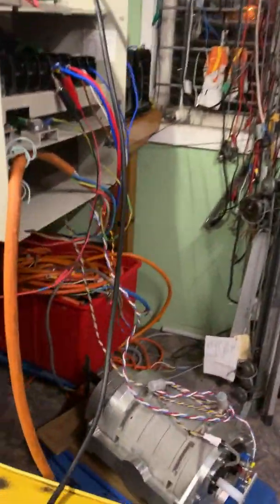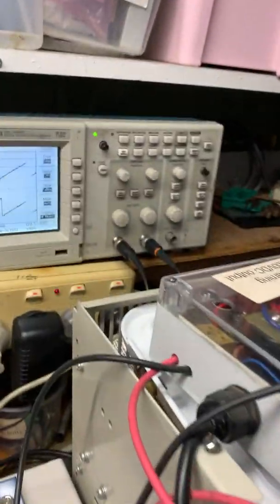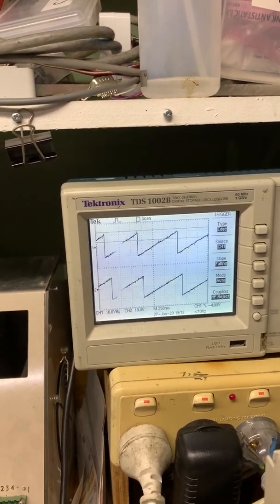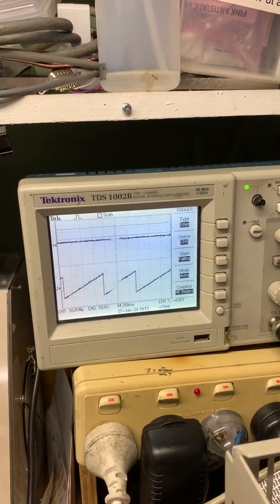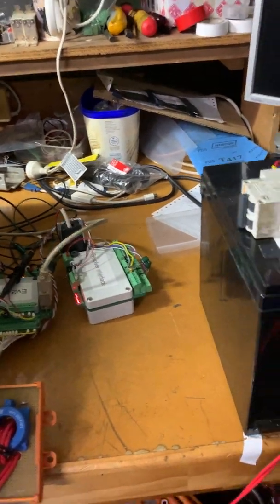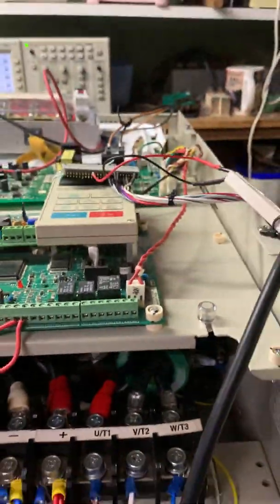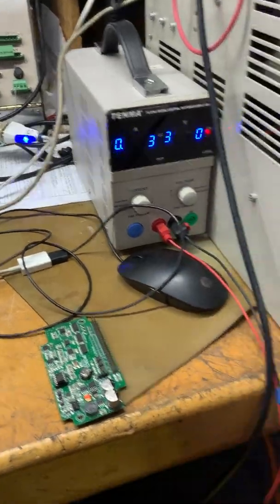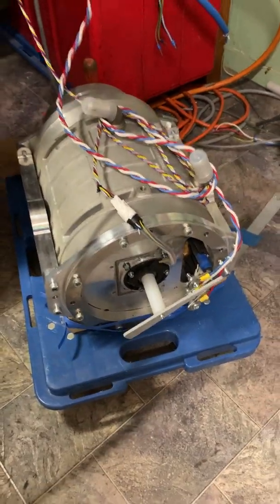Ev2 EDM Motor Contrroller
This is part way thought the development of a variable frequency drive that I will put in my work Caddie for normal getting around.  The drive software Ive developed over that past ten years and can provide precise control of current torque and speed. All the software is and coded on a Forth system with higher speed routines written in assembler. The whole system including operating system and assembler are contained in the EDM.